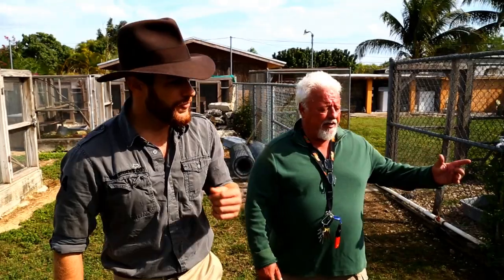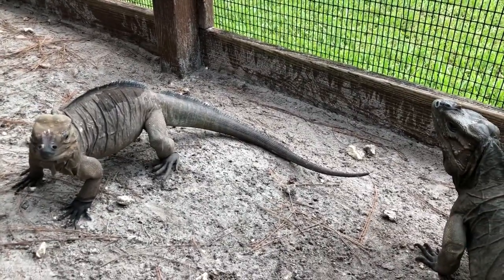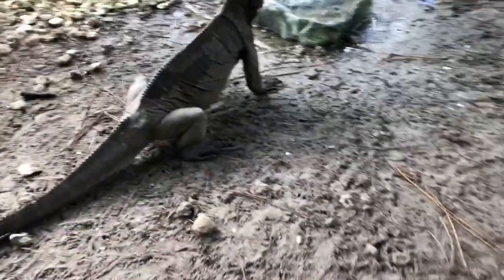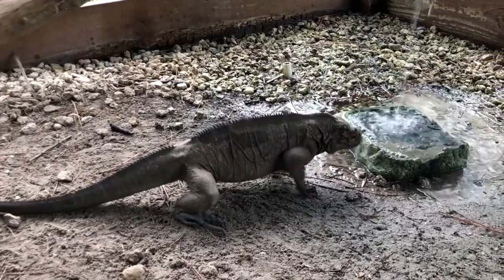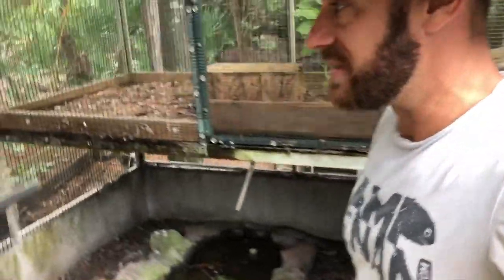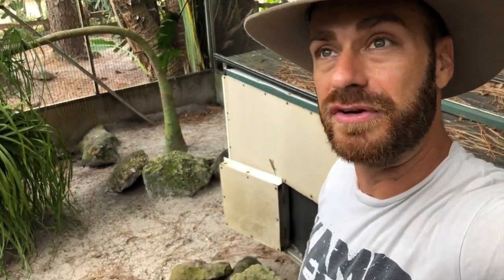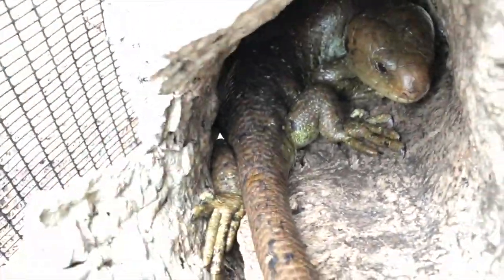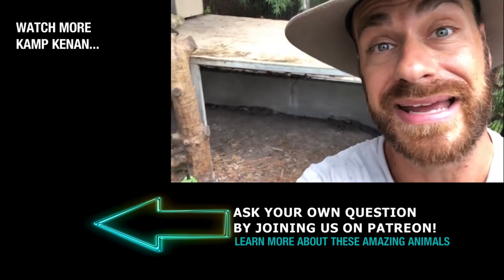How to INTRODUCE Rhino Iguana Mates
learn how to introduce male and female rhino iguanas to each other safely!